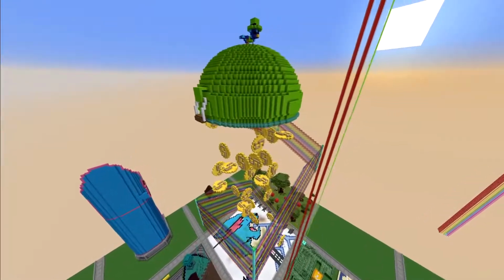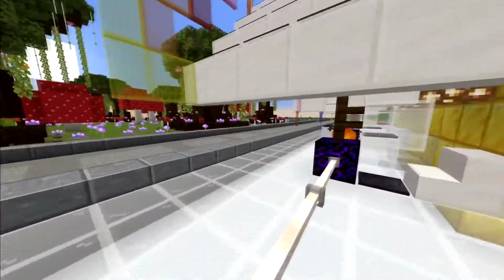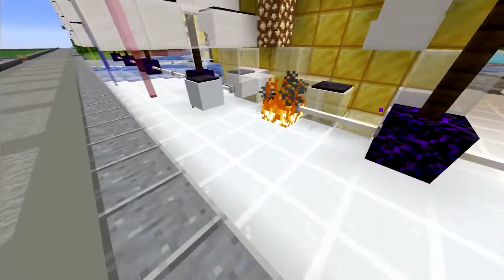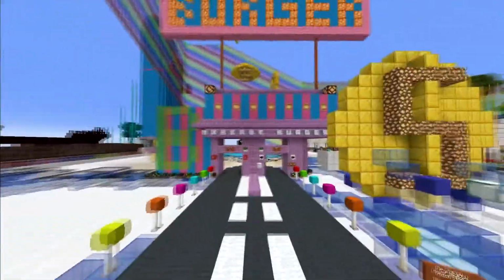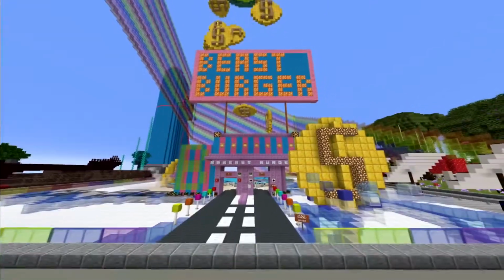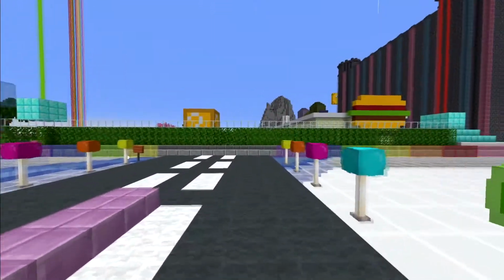I Spent 35 Hours Building A Pot Of Gold! | 100,000 Player Building Challenge!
Over 100,000 people participated in my week long building challenge!
The best build will receive the $50,000 grand prize!

I made a build in 6 days to compete in the MrBest Building contest.
for the MrBeast contest we are given 1 week and only one person can build for each plot.

this video is a time-lapse of many hours of work.

◆Membership
💙be in the credits with a Membership!💙

◆ Humble Bundle Partner Promo!
The PC game subscription that lets you choose games every month to keep forever!
Save Hundreds of dollars! 🤑🤑🤑
Choose up to 9 games!
Keep them forever!
Support charity!